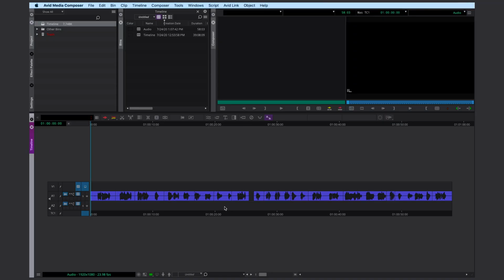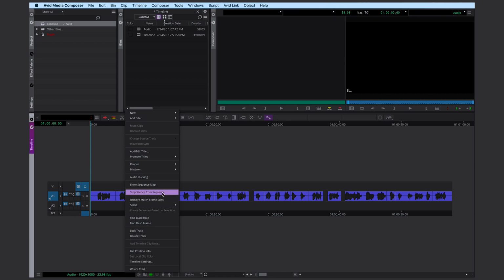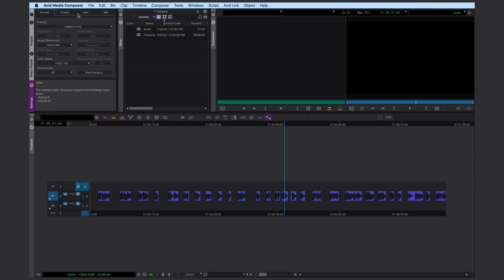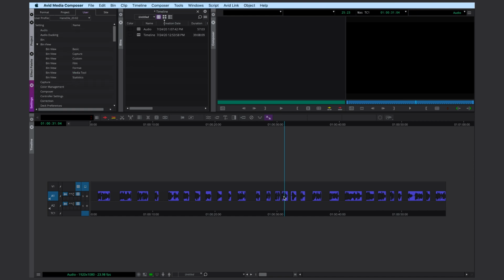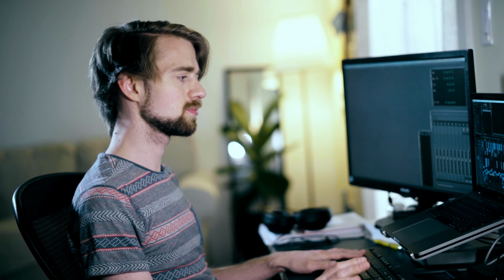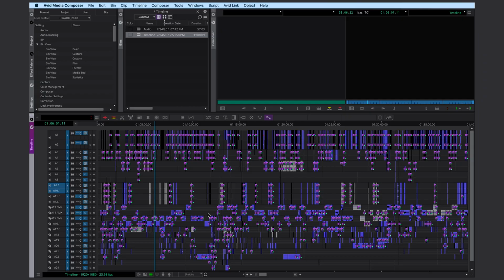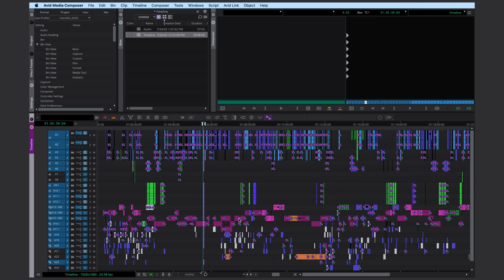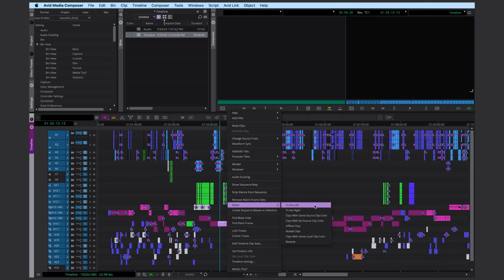Edit Faster: 4 New Timeline Features - Avid Media Composer Tutorial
Avid is constantly updating Media Composer and it's hard to keep up with all the great new features. Here are a few things that I really like and that helped me edit faster.

Gear and Recommendations:*

Avid Logic Keyboard (Mac)

Avid Logic Keyboard (Windows)

Hard Drive (USB-C)

USB-C Hub

Sony Camera A7III

Lens 50mm

Lens 85mm

Manfrotto Tripod

Video Lights

*If you purchase using these links I earn a little bit and it helps me making these videos, but doesn't cost you any more. My opinions on products remain unbiased!